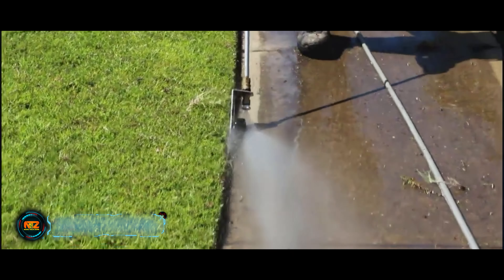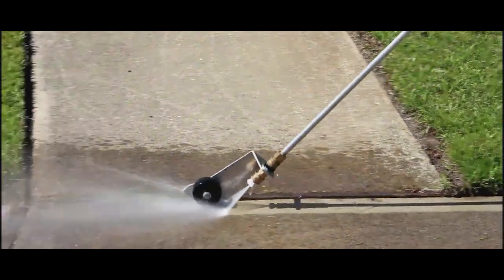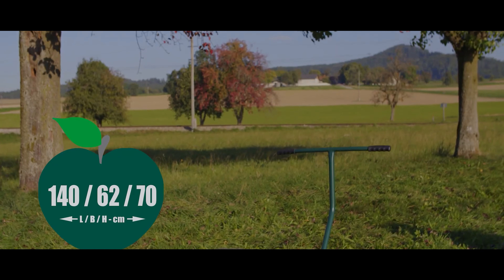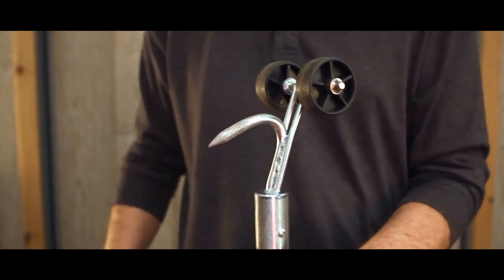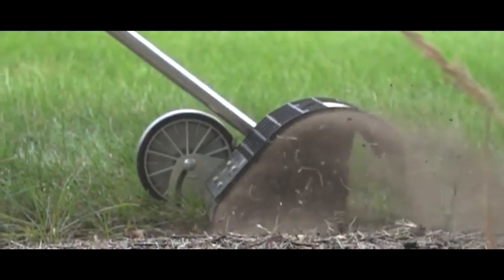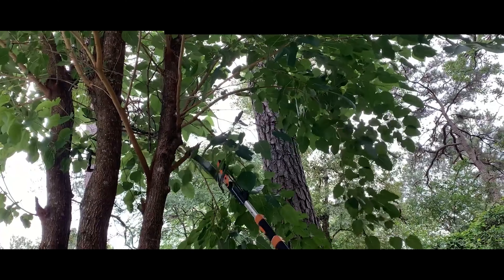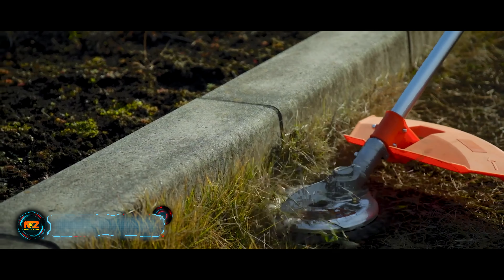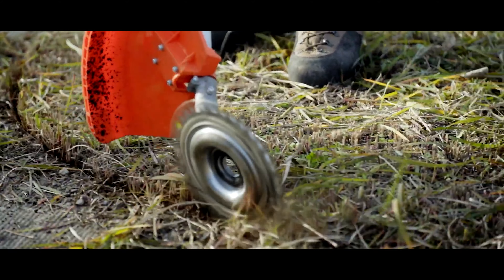COOL GARDENING INVENTIONS THAT YOU YOULD HAVE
00:13 - Edge Blaster
01:27 - Fruit Collecting Devices
02:56 - Weed Snatcher
04:24 - Ecobee Rd 280
05:38 - Pole Saw
06:58 - EKOS KRW23D